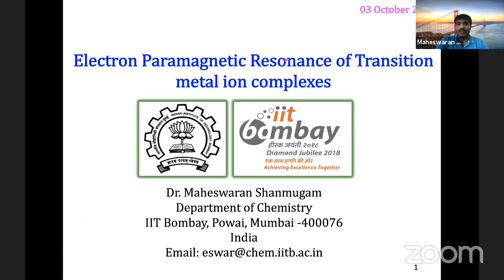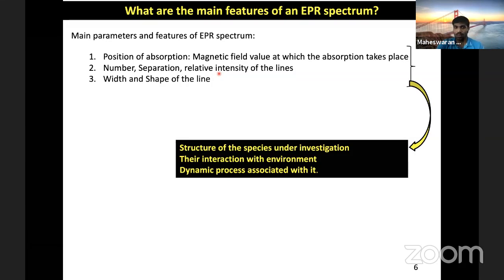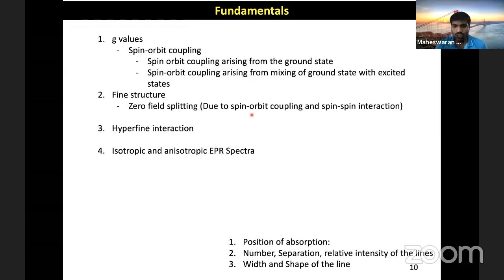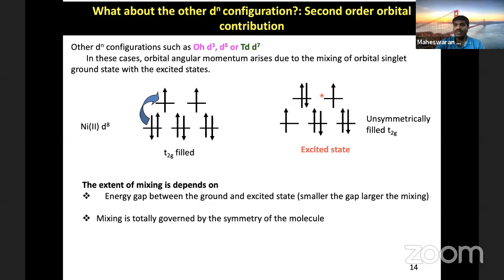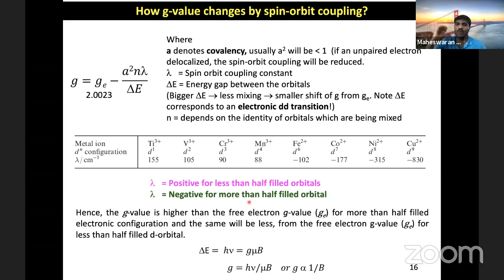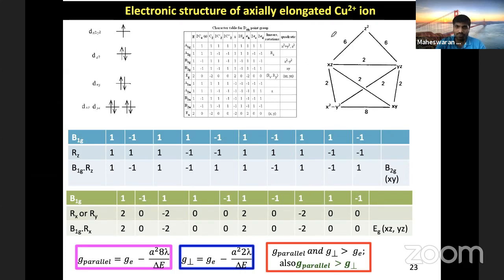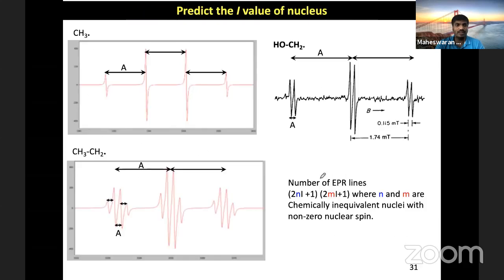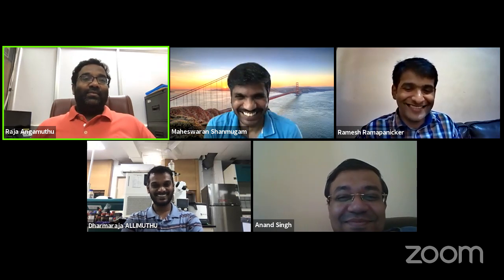EPR for Beginners - Prof. Maheswaran Shanmugam, IIT Bombay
Prof. Maheswaran Shanmugam, IIT Bombay delivered a lecture for Kanpur-Lucknow Chapter of Chemical Research Society of India entitled "EPR for Beginners" on October 03, 2020.